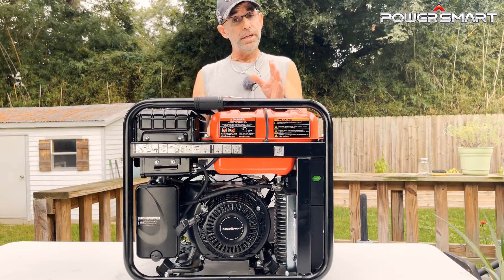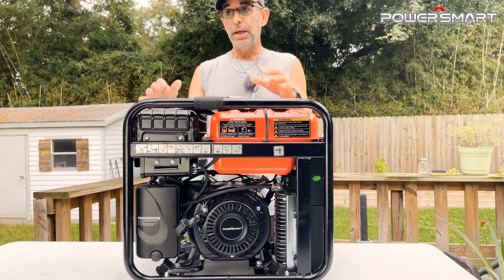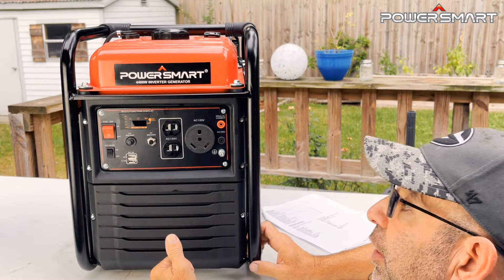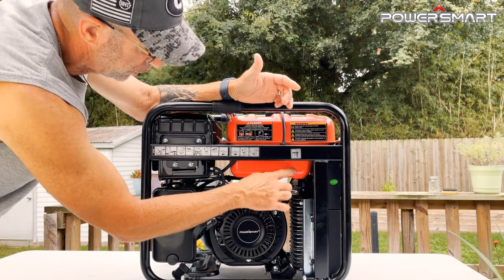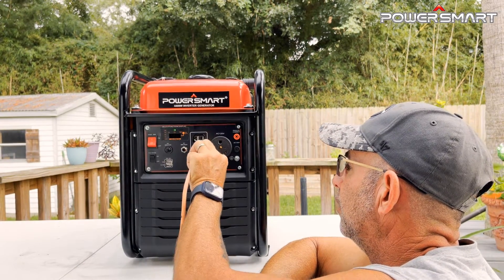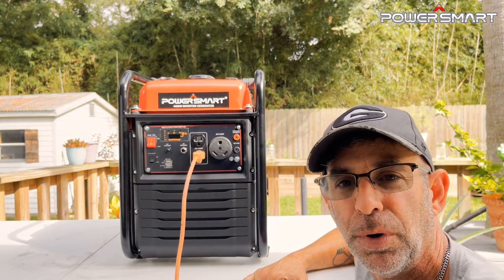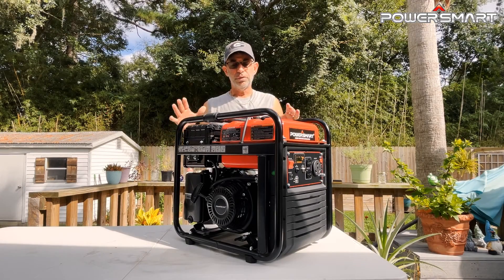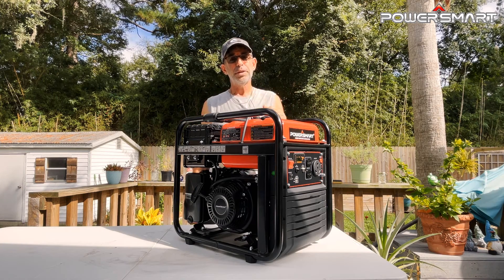Review and Demonstration: PowerSmart PS5040 4400 Watt 30A Generator with DC Inverter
REVIEW & DEMONSTRATION - PowerSmart PS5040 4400 Watt 120 Volt 30 Amp Mobile Generator with DC Inverter.
Emergency backup power is not just a luxury. For some it is essential! This video shows you how to use a gas powered generator for emergency back up power. What is the best generator for emergency back up power? Take a look at this PowerSmart PS5040 and decide for yourself!